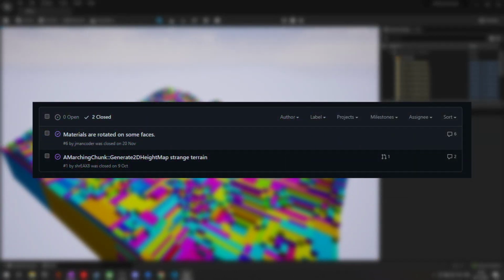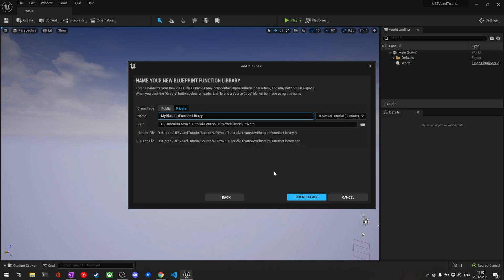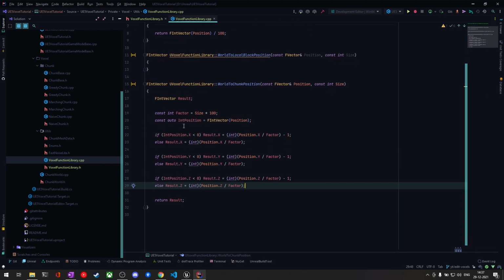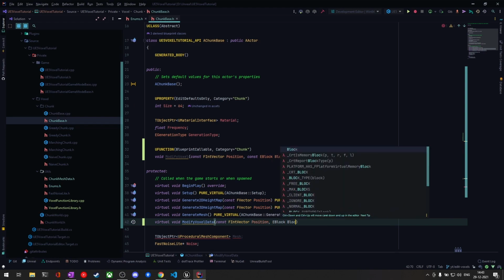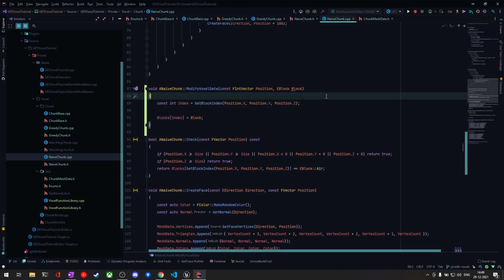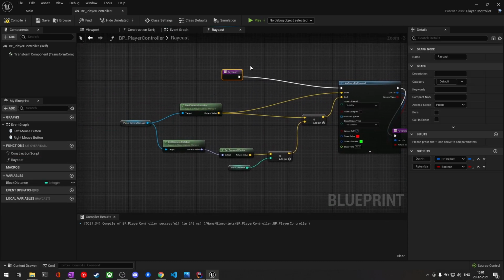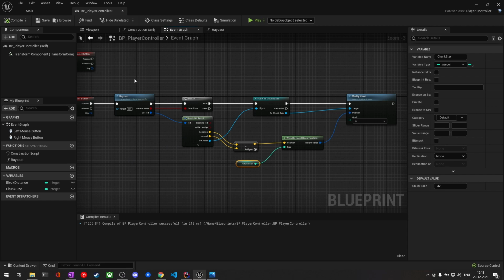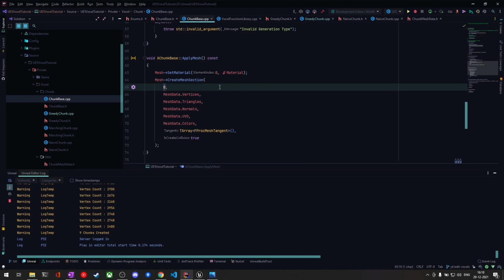UE5 C++Tutorial - Minecraft like Voxel Terrain Generation : Part 6 Vertex Colors & Add/Remove Blocks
Pull Requests :-

Timestamps :-
00:00 - Introduction
00:41 - Github Issues
01:36 - Refactoring
02:11 - Vertex Colors
03:40 - Runtime Introduction
04:53 - Blueprint Function Library
05:50 - Voxel Function Library Definition
06:57 - Voxel Function Library Implementation
11:52 - Chunk Base Definition
14:49 - Chunk Base Implementation
18:29 - Player Blueprint Line Cast
23:14 - Player Blueprint Voxel Modification
29:15 - Outro